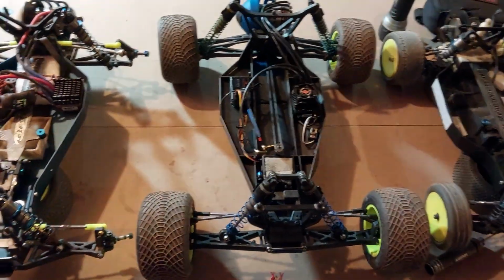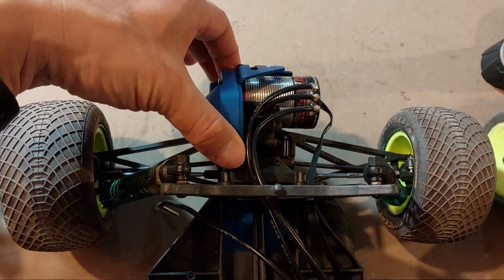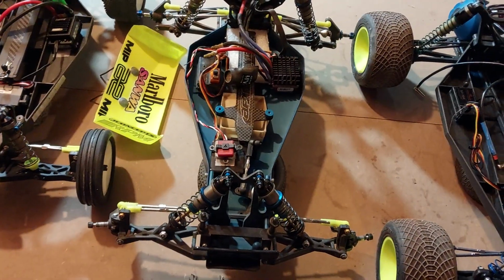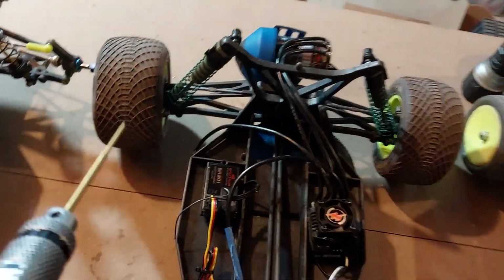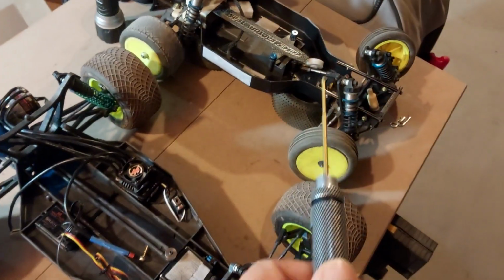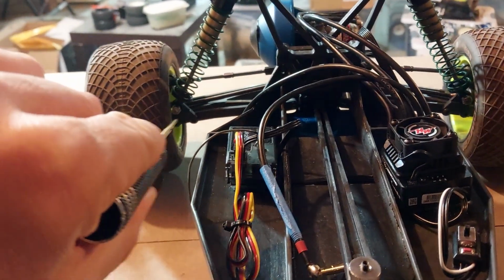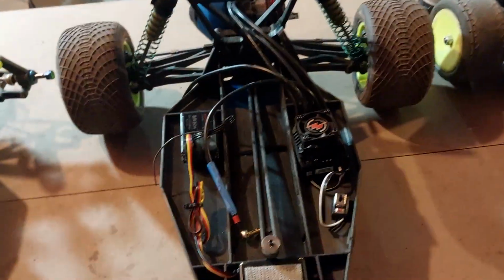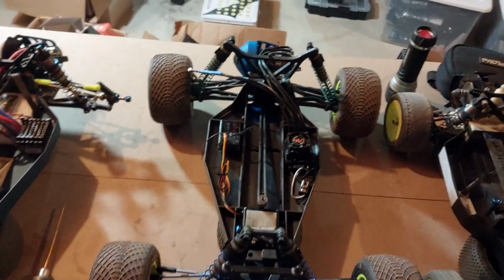Vintage RC10 T3 Overview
Correction at 3:52.  I meant body clip instead of e-clip.